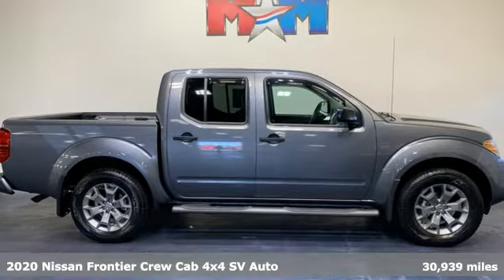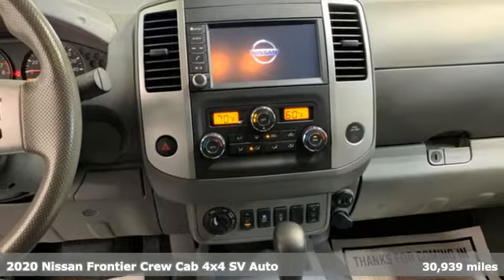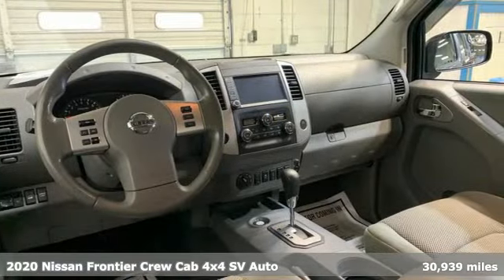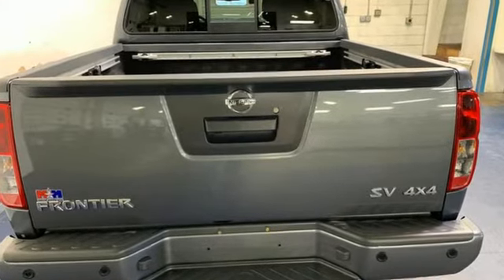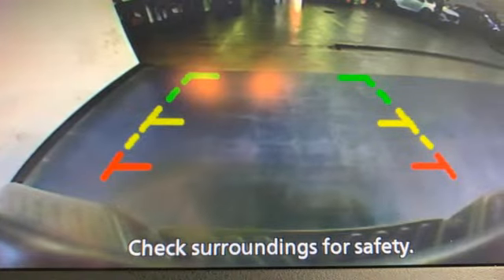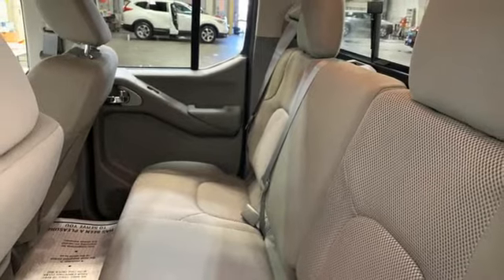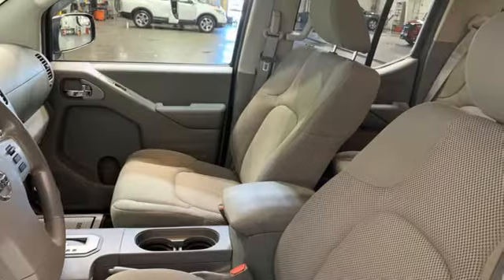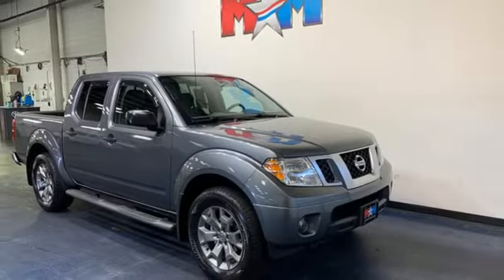Used 2020 Nissan Frontier Christiansburg VA Blacksburg, VA X64110A - SOLD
Year: 2020
Make: Nissan
Model: Frontier
Trim: Crew Cab Pickup
Engine: 3.8L V6 Cylinder Engine
Transmission: 9-Speed A/T
Color: Gun Metallic
Interior: Steel
Mileage: 30939
Stock #: X64110A
VIN: 1N6ED0EBXLN706854
Nice, LOW MILES - 30,939! SV trim. Heated Seats, Brake Actuated Limited Slip Differential, Keyless Start, Bluetooth, iPod/MP3 Input, Alloy Wheels, Bed Liner, Tow Hitch, [K01] VALUE TRUCK PACKAGE, 4WD, Local Trade-In CLICK ME!br /br /KEY FEATURES INCLUDEbr /iPod/MP3 Input, Bluetooth, Aluminum Wheels, Keyless Start, Brake Actuated Limited Slip Differential. MP3 Player, Keyless Entry, Privacy Glass, Steering Wheel Controls, Child Safety Locks. br /br /OPTION PACKAGESbr /Trailer Hitch, Vehicle Security System (VSS), Heated Front Seats, Dual Zone Automatic Air Conditioning, 2 Additional Speakers, Rear Sonar, Utili-Track System, 4 adjustable tie-down cleats, Sliding Bed Extender, Auto-Dimming Mirror w/Compass & Temperature, Spray-In Bedliner, Fog Lamps. Nissan SV with Gun Metallic exterior and Steel interior features a V6 Cylinder Engine with 310 HP at 6400 RPM*. Local Trade-In AutoCheck One Owner br /br /WHO WE AREbr /At Shelor Motor Mile we have a price and payment to fit any budget. Our big selection means even bigger savings! Need extra spending money? Shelor wants your vehicle, and we're paying top dollar! br /br /Tax DMV Fees & $597 processing fee are not included in vehicle prices shown and must be paid by the purchaser. Vehicle information and equipment is based off standard equipment as decoded from VIN and may vary from vehicle to vehicle.br / Chevrolet Ford Chrysler Dodge Jeep & Ram prices include current factory rebates and incentives some of which may require financing through the manufacturer and/or the customer must own/trade a certain make of vehicle. Residency restrictions apply see dealer for details and restrictions. All pricing and details are believed to be accurate but we do not warrant or guarantee such accuracy. The prices shown above may vary from region to region as will incentives and are subject to change.